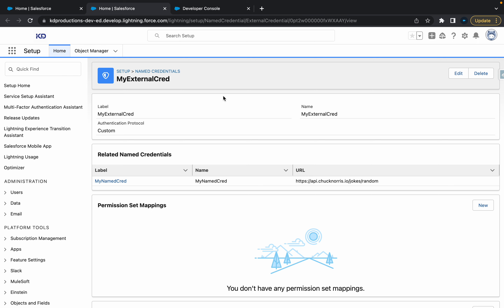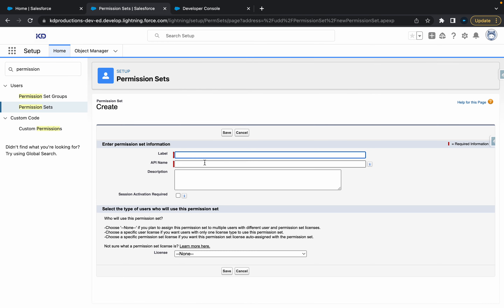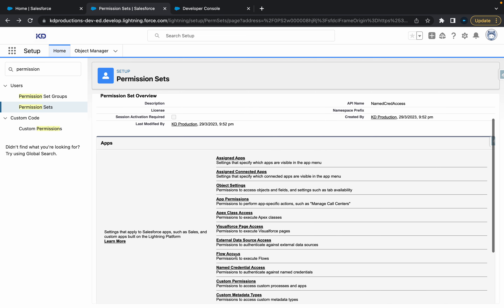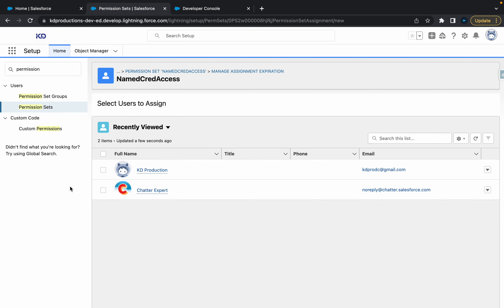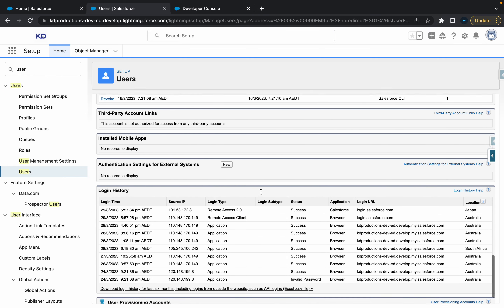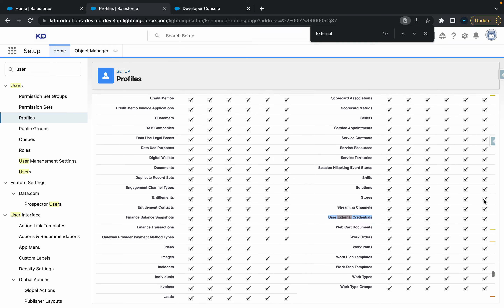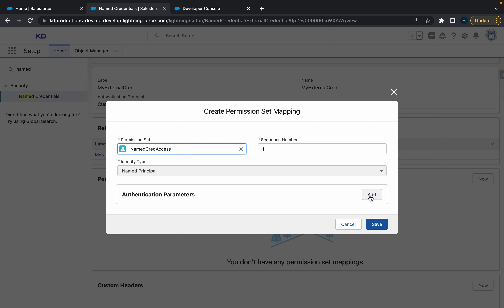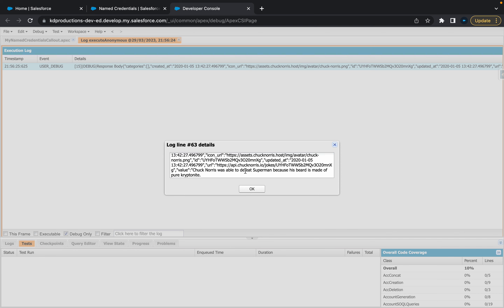How to give access to Named Credential and External Credential to User | Salesfo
Straight to the point Salesforce video on How to turn on & remove Multi Factor Authentication for the Entire Org